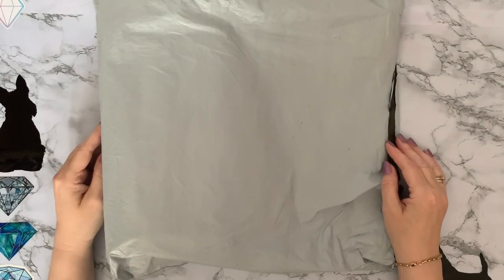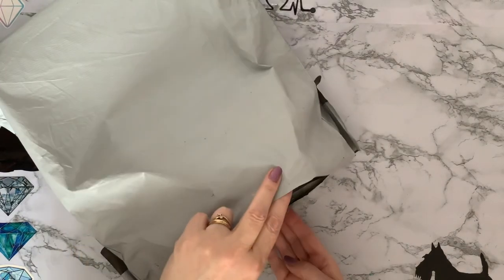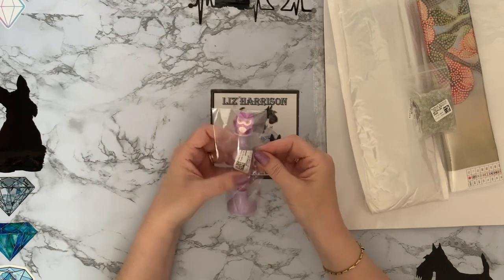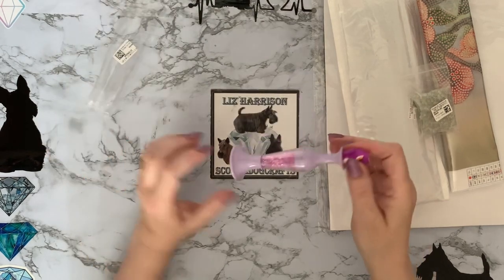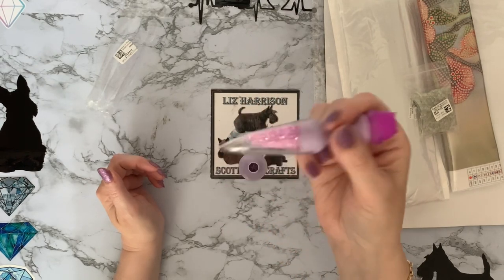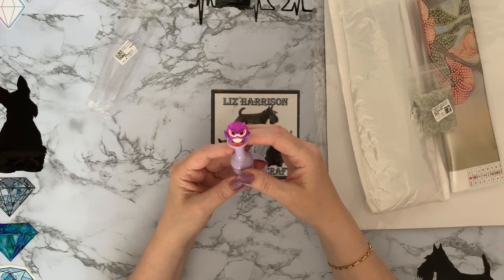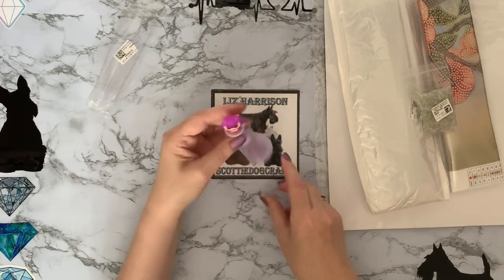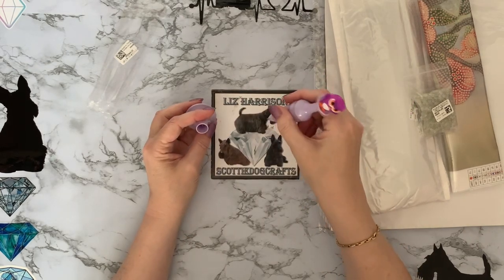Diamond Painting | UNBOXING | GBFKE | PR Package | Useful | Funny | Cute | Pretty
Hi, thanks for stopping by. Today’s video is a first impressions review of some Diamond painting projects  from GBFKE .They have been sent to me free of charge, but my opinion will still be honest.

GBFKE : www,GBFKE.com

SILVER DIY 30*40CM Diamond Painting Magnetic Self-Adhesive Frame DIY 30*40CM Diamond Painting Magnetic Self-Adhesive Frame

GOLD DIY 30*40CM Diamond Painting Magnetic Self-Adhesive Frame DIY 30*40CM Diamond Painting Magnetic Self-Adhesive Frame

15g/Bag DIY Luminous Round Rhinestones Kit for Diamond Painting (Crystal) 15g/Bag DIY Luminous Round Rhinestones Kit for Diamond Painting (Crystal)

Vase 5D Diamond Painting Point Drill Pen DIY Craft Vase 5D Diamond Painting Point Drill Pen DIY Craft